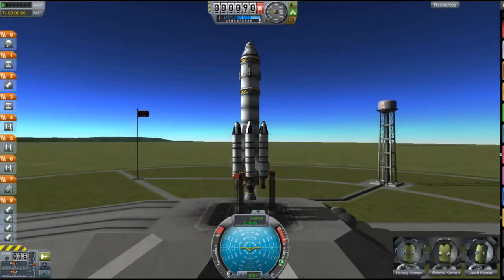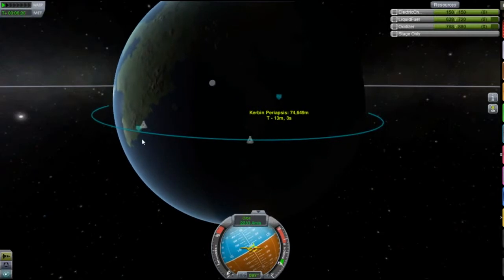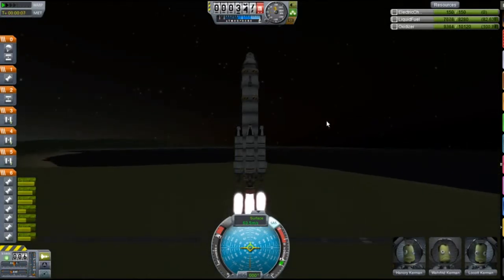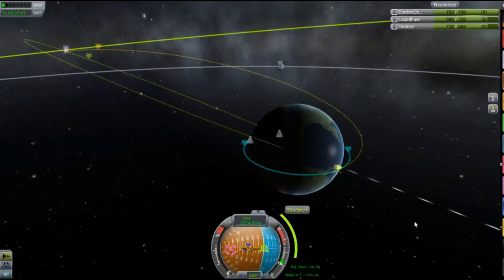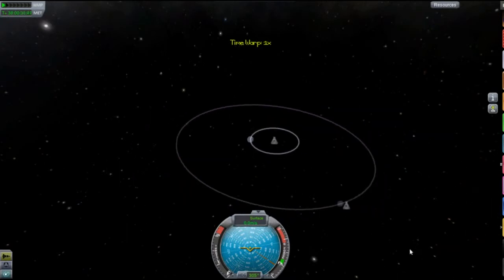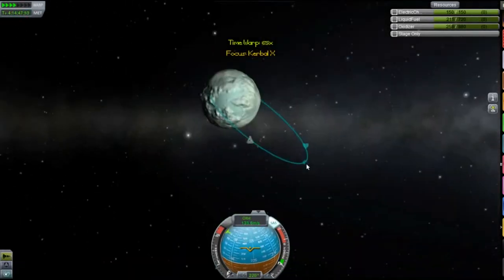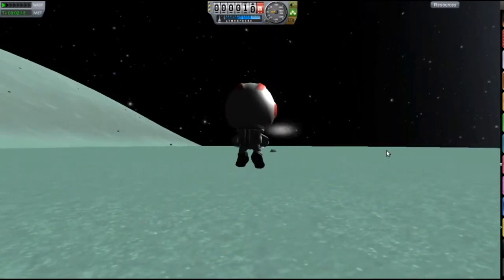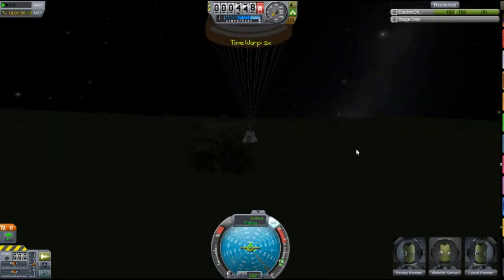KSP, What can Kerbal X actually do?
Kerbal X, the stock ship that comes with the game. I decided to see what it can actually do, I see how far away from Kerbin it can get, and if I can land it on Minmus and return.